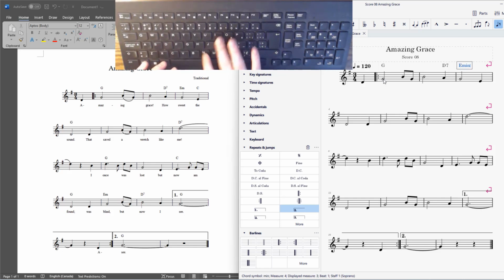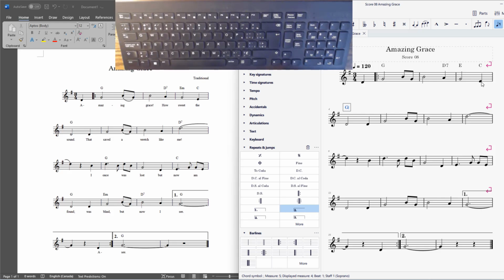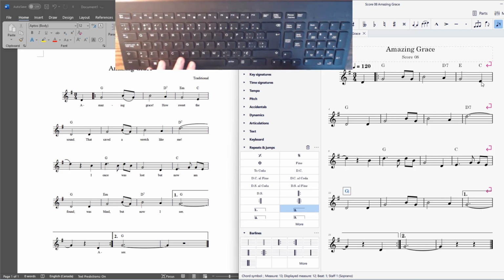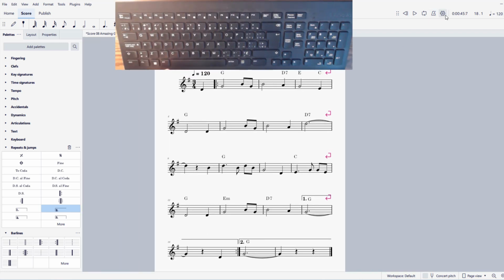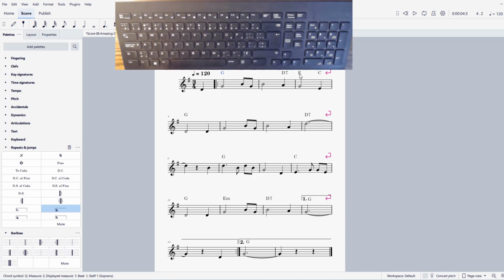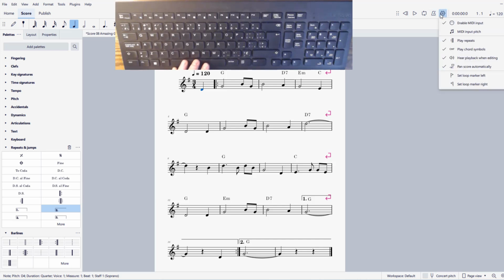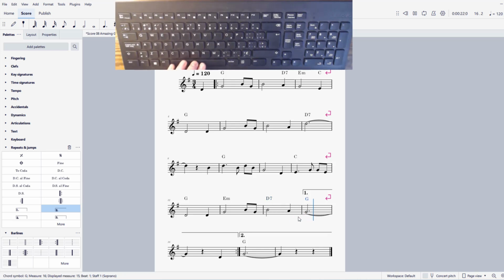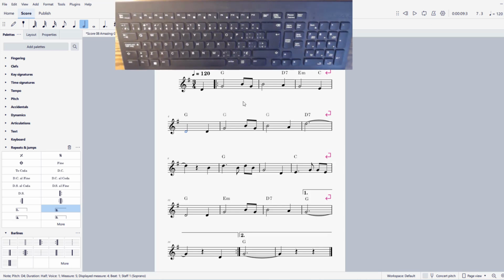Day 24: Chord Symbols (30 Days of Musescore)